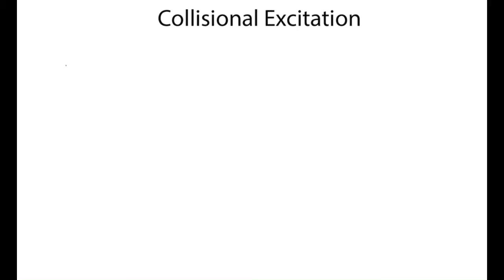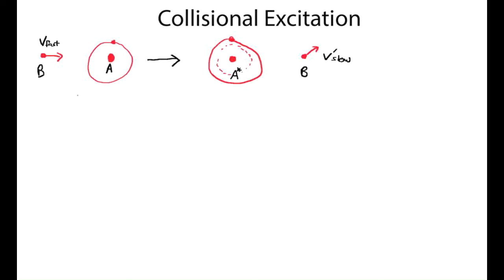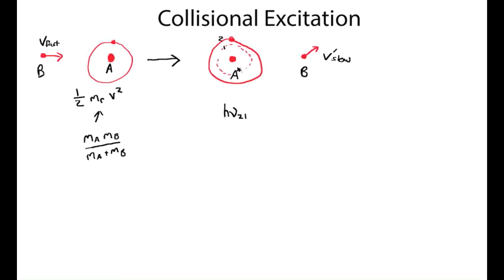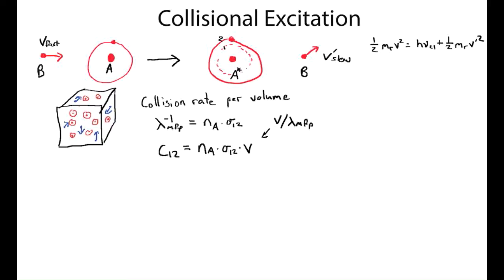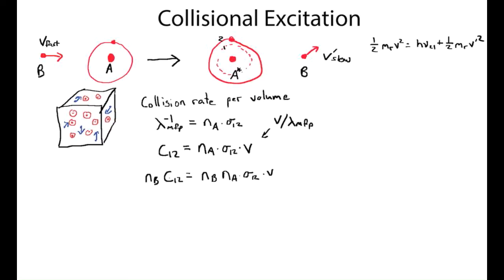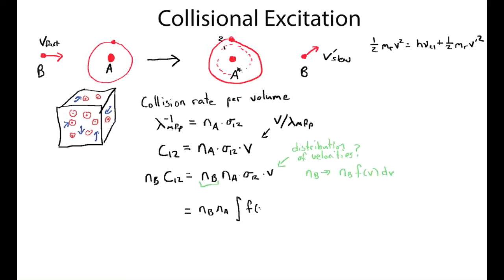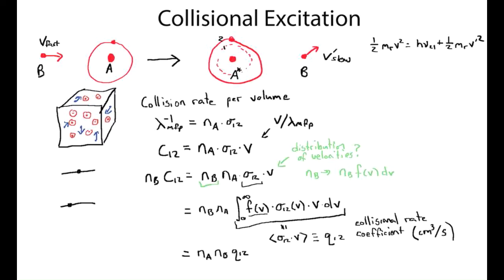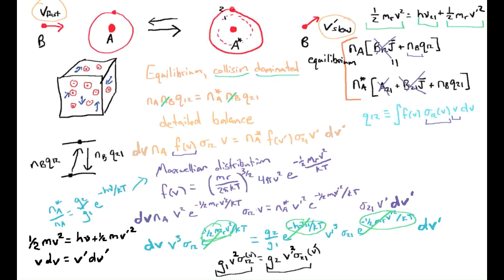Collisional Excitations: Atom-on-Atom Action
A discussion of collisional excitations of electronic energy levels in atoms. We express excitation rates in terms of number densities and collisional rate coefficients. We examine the cases of Maxwellian velocity distributions and thermal equilibrium to relate the forward and reverse scattering cross-sections.